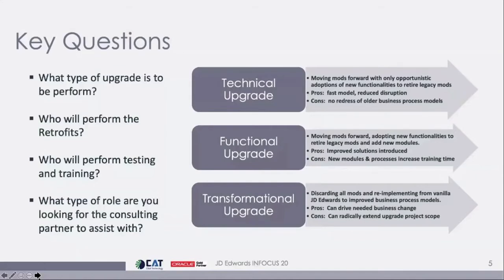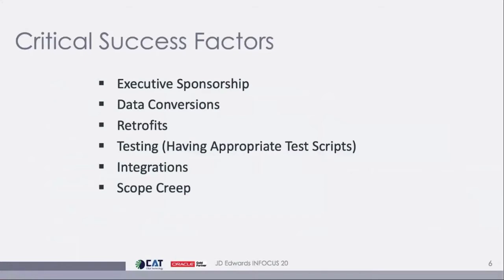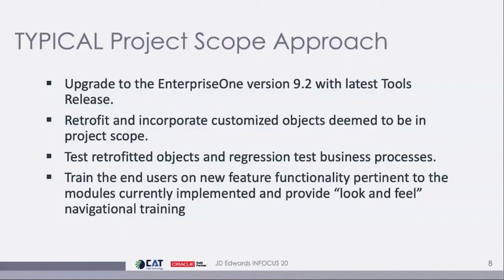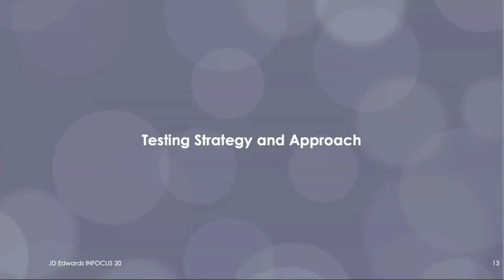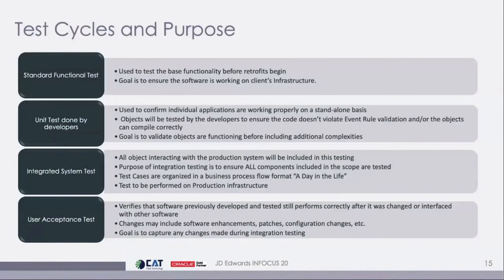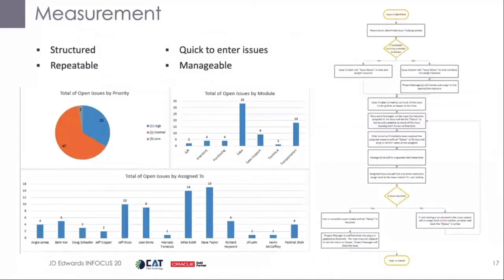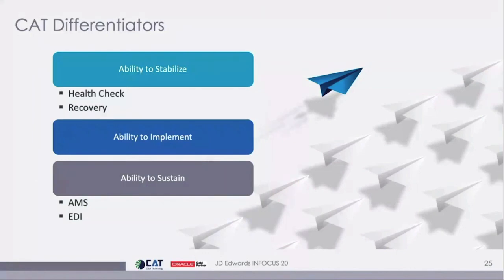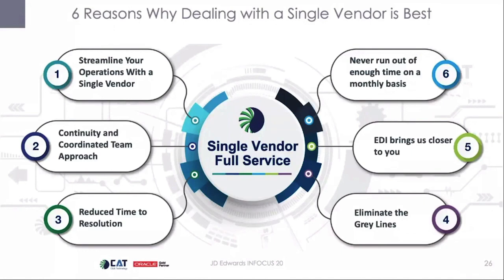Upgrading from World to EnterpriseOne 9 2 – A Technical Perspective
What are the technical steps involved in upgrading your JDE World to E1 9.2? Once you’ve decided to make the move, C&A Technology (CAT) can show you the technical process of going from an older version of JDE to the latest release.

CAT's Jeff Copper, Partner and EVP of JD Edwards Practice Leadership and Technology, answers all your technical questions, as well as walk you though the technical steps to upgrading to E1 9.2.

Jeff will discuss World to E1 9.2 Upgrades, whether it’s a longer runway or a short migration to the latest version of E1 9.2, determine the right path that makes the most sense for your business. You'll learn more about  Technical/Functional Assessments and Upgrades. Jeff explores the many options you have to optimize and better align your business systems with your business plan to ensure that your JDE E1 9.2 software will work exactly like your enterprise needs it to.

CAT can perform a multi-disciplined review of your JDE solution using best practice methodologies that are customized to your individual situation, industry, and departments using JDE.

This webcast replay was originally aired during INFOCUS 20.